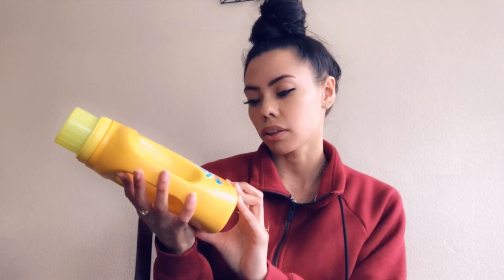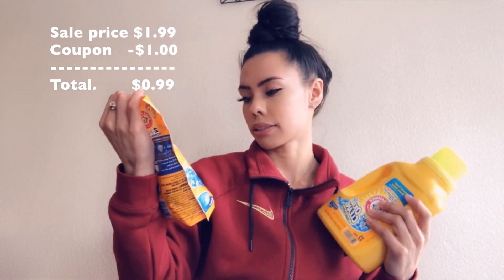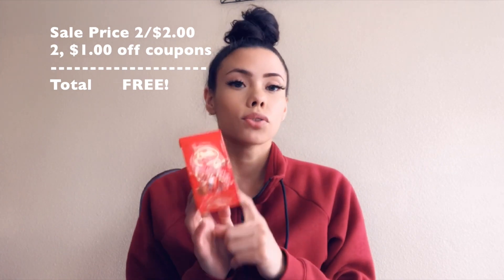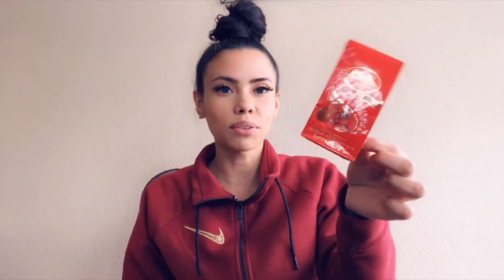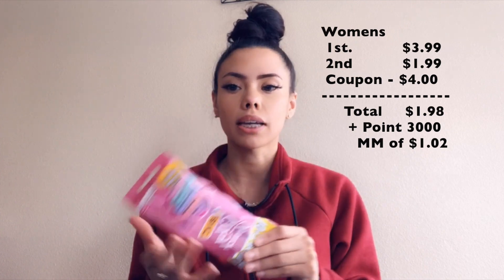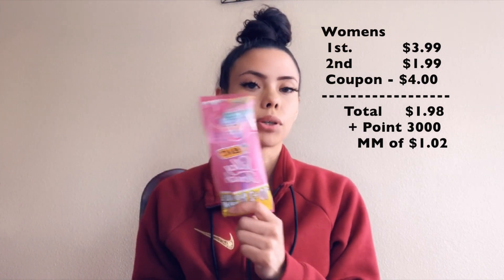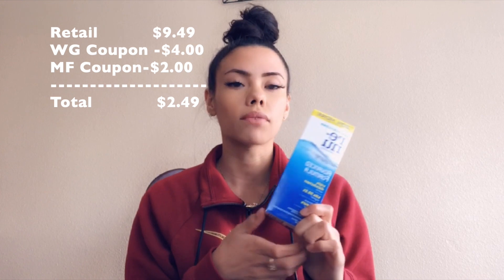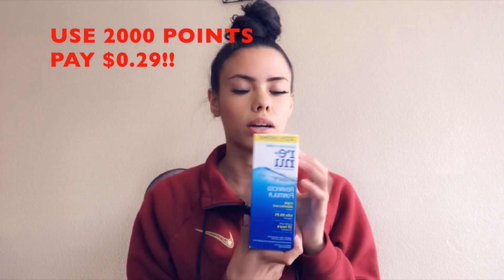How to coupon // Walgreens couponing // February 3-9th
A small beginners haul at your local Walgreens. We got chocolate, razors, detergent and contact solution!

Ella mai - Boo'd up